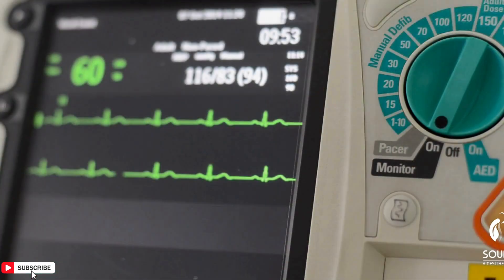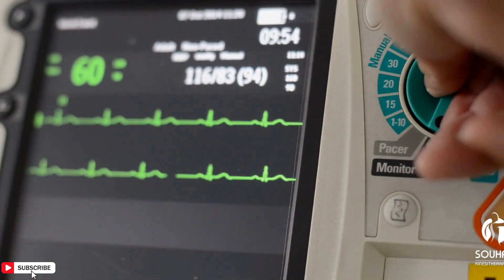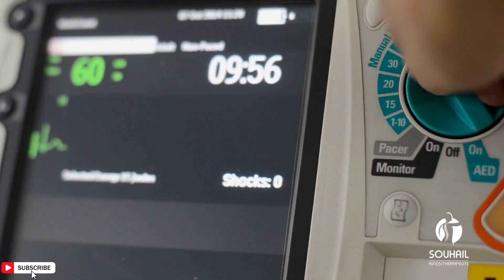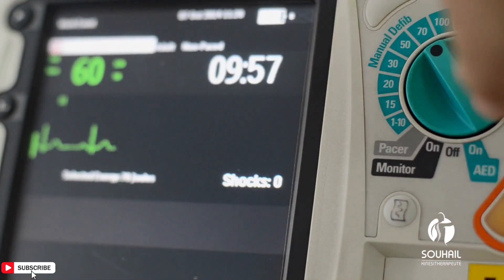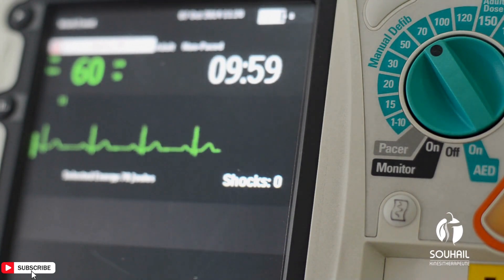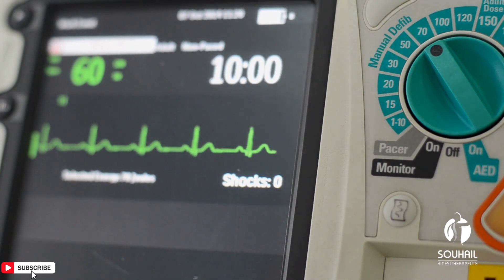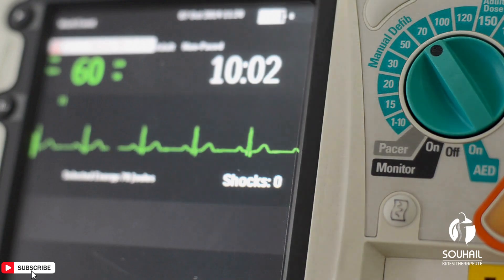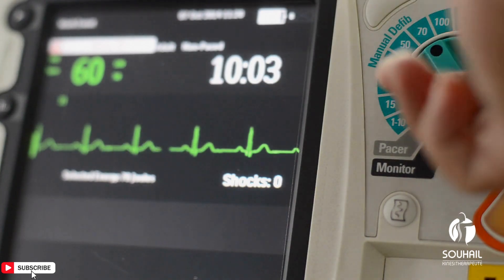How To Use A Defibrillator In 2 Minutes (Basic Skills)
Ever wondered how defibrillators work in saving lives? Join us as we delve into the fascinating world of defibrillation, exploring the science behind these life-saving devices. From detecting arrhythmias to delivering precise electric shocks, learn how defibrillators restore normal heart rhythms during cardiac emergencies. Discover the critical role defibrillators play in emergency medical care and why they're essential in public spaces, workplaces, and healthcare settings.